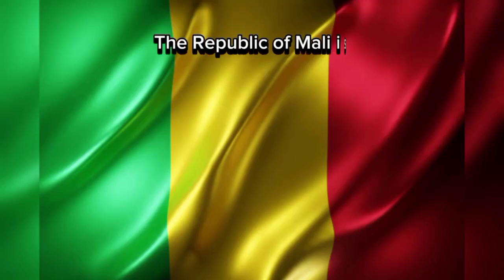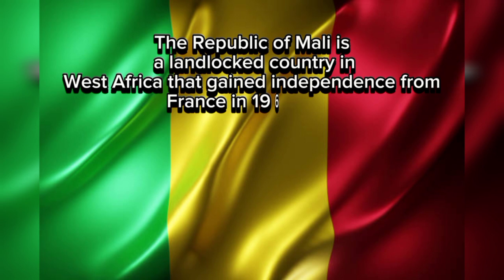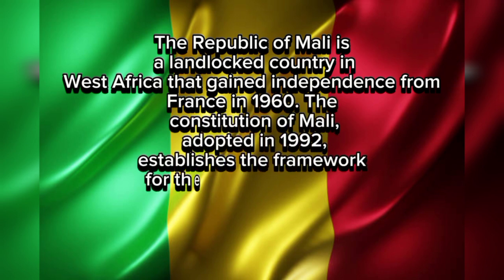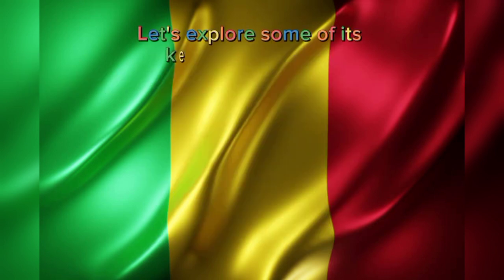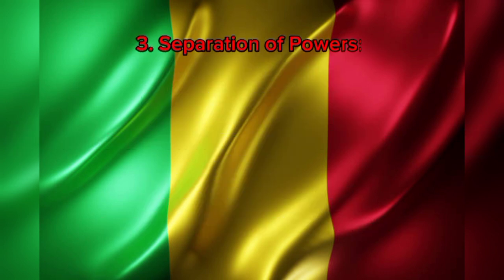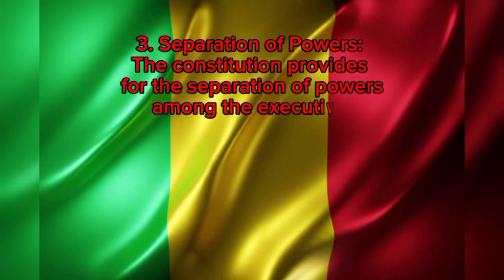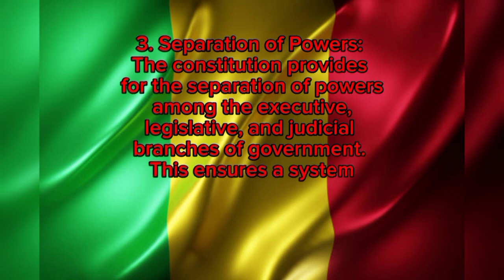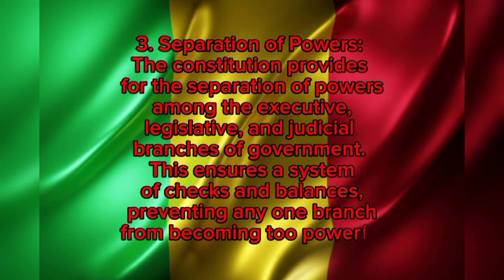The Constitution of Mali Africa Salient Features How To Amend Mali Constitution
1. When was the current constitution of Mali adopted?
2. What is the structure of the government outlined in the constitution?
3. How is the president of Mali elected according to the constitution?
4. What are the qualifications to be eligible for the presidency in Mali?
5. Does the constitution of Mali guarantee freedom of speech and expression?
6. What are the fundamental rights and liberties protected by the constitution?
7. How is the judiciary system organized under the constitution of Mali?
8. Are there any provisions in the constitution regarding the protection of minority rights?
9. How can the constitution of Mali be amended?
10. Does the constitution provide for a separation of powers?
11. What are the responsibilities and powers of the National Assembly in Mali?
12. Does the constitution outline the process for impeachment of the president?
13. Are there any provisions in the constitution regarding the protection of human rights?
14. What role does the constitution assign to the prime minister?
15. How are elections conducted in Mali according to the constitution?
16. Is there a constitutional provision for decentralization of power in Mali?
17. How are constitutional disputes resolved in Mali?
18. What are the requirements for citizenship outlined in the constitution?
19. Are there any provisions in the constitution regarding the protection of cultural heritage?
20. Has the constitution of Mali been amended since its adoption, and if so, what were the significant changes?